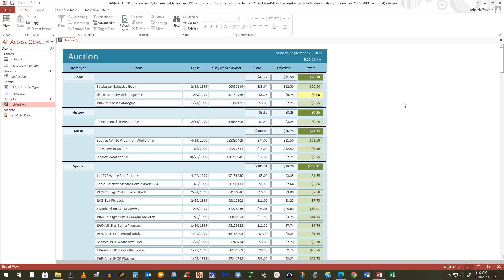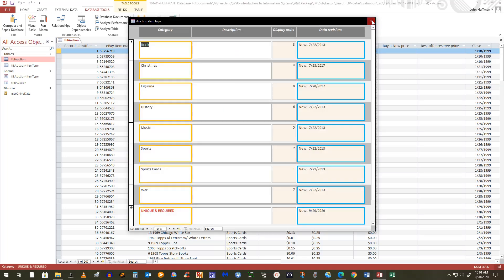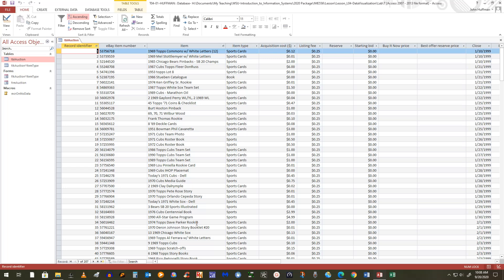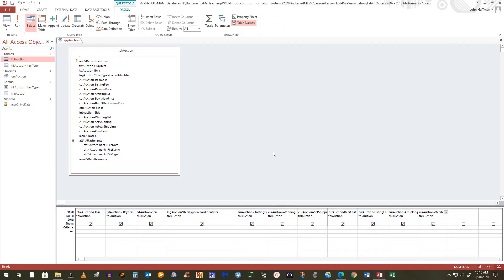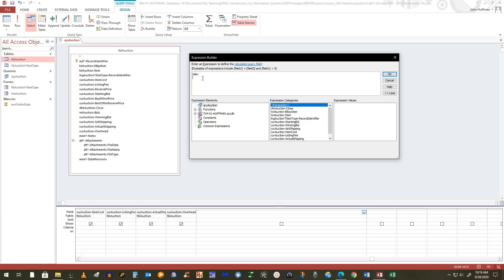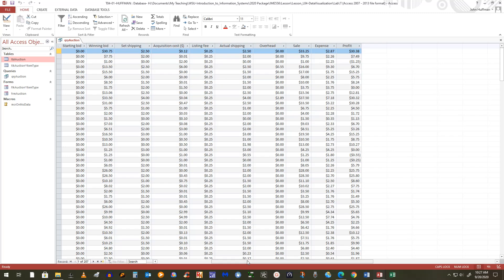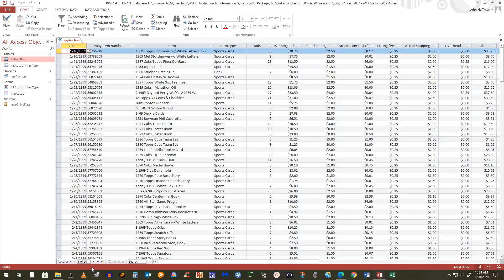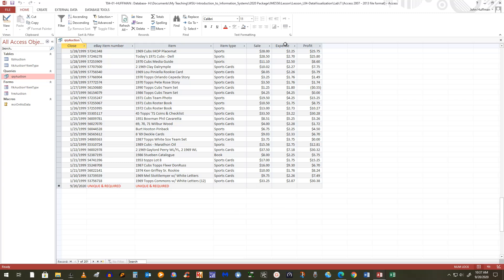L04-01-DataVisualization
This is an expanded lecture covering the fine points of Data Visualization for a single subject database.  This covers topics in lesson L04 using the tutorials for that lesson.  This lecture does not include instructions for the extra credit assignments for lesson L04 or the instructions for the project P01.